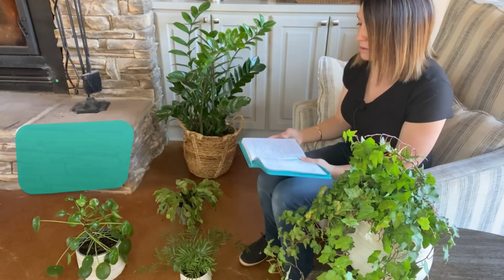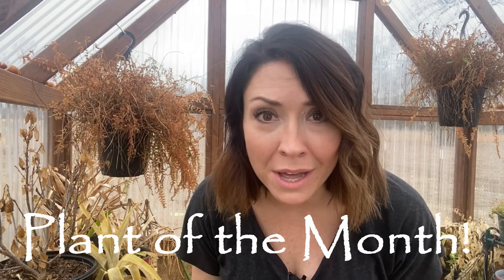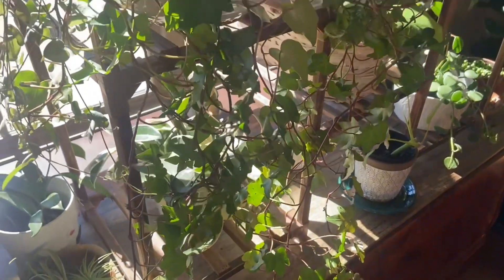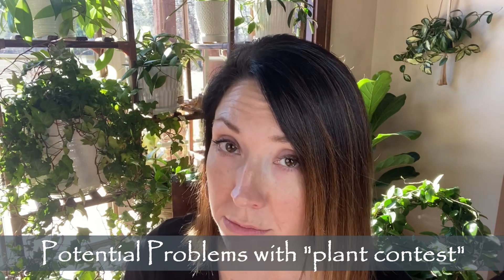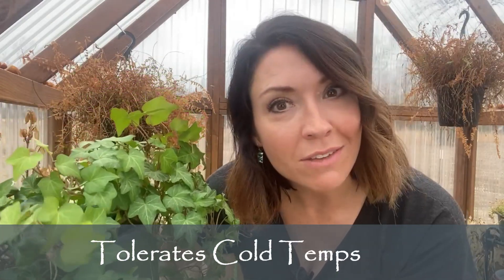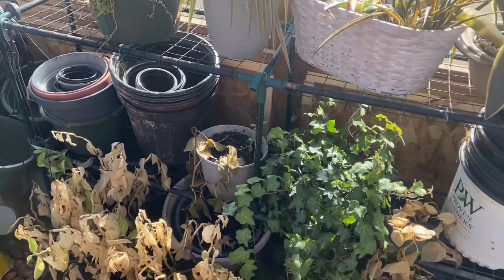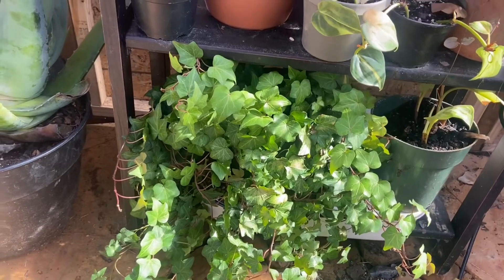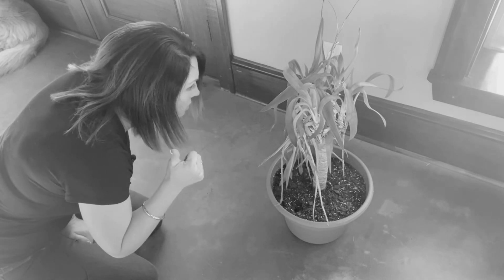English Ivy | NEW Plant of the Month!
Introducing January's Plant of the Month! My inspiration for this Made-up Contest was the English Ivy! When all the other Plants in my Greenhouse Froze and Died, the Ivy stayed Warm and Green! I love her!!

00:00 Intro
00:47 Plant of the Month
01:24 English Ivy Care Tips
02:13 Update on Greenhouse
02:46 Closing

Congratulations to the English Ivy! So deserving of this award!

Happy Green Plants

saragreenplants